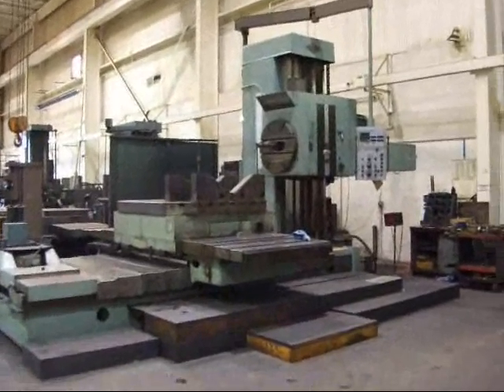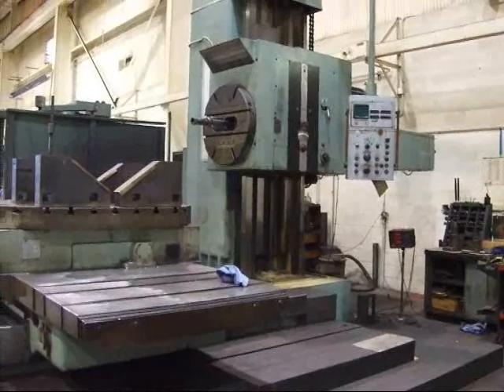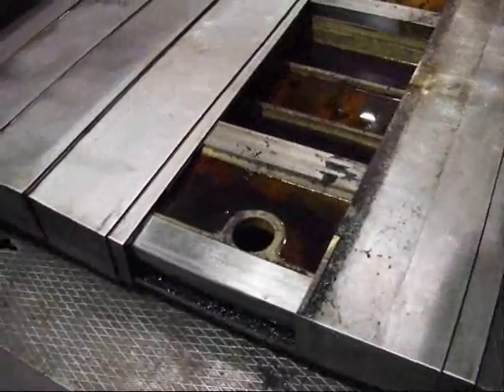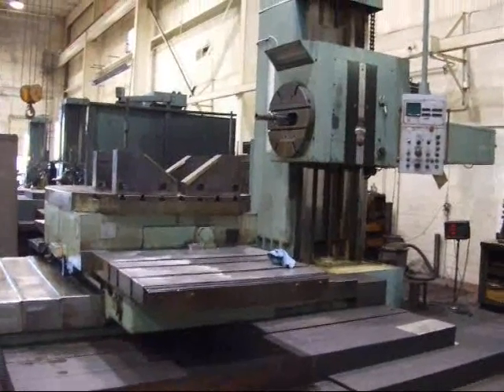5" STANKO HEAVY DUTY TABLE TYPE HORIZONTAL BORING MILL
5", STANKO 1986, 55" VERT, 60" CROSS, PW. ROT. TABLE, TAILSTOCK, FACING HEAD

Our stock number: 8453

YEAR: 1986

TEMPROARY SPECIFICATIONS:

SPINDLE DIAMETER. 4.92"
SPINDLE TAPER. #50 W/ POWER TOOL LOCK
SPINDLE TRAVEL. 40"
VERTICAL TRAVEL. 55"
CROSS TRAVEL. 55"
LONGITUDINAL TRAVEL. 63"
WORKING SURFACE (POWER ROTARY TABLE).. 63" X 71"
NUMBER OF T-SLOTS. 9
SPINDLE SPEED RANGE. 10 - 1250 RPM
FEED RATES. INFINETLY VARIABLE
MAIN DRIVE MOTOR. 25 HP
ELECTRICS. 440/3/60

MACHINE DIMENSIONS:

VERTICAL. 13' 4"
BED WIDTH. 80"
TOTAL BED LENGTH. 19'
SADDLE WIDTH. 170"

WORKING CUBE:

25' DEEP 16'WIDE 16'TALL

FEATURES & EQUIPMENT:

3-AXIS ANILAM DIGITAL READOUTS
FULL PENDANT CONTROL
POWER ROTARY TABLE
POWER TAILSTOCK
30" DIAMETER FACING HEAD
TELESCOPIC WAY COVERS
AUTOMATIC LUBRICATION
#50 POWER DRAW BAR
HEAVY DUTY 4-WAY VERTICAL COLUMN

THIS MACHINE IS UNDERPOWER AND AVAILABLE FOR INSPECTION

NORTHEASTERN, OHIO

T.R. Wigglesworth Machinery Company
7100B Krick Road
Bedford, Ohio 44146